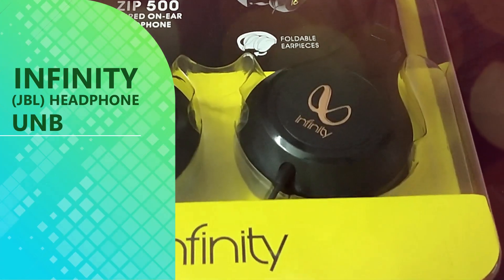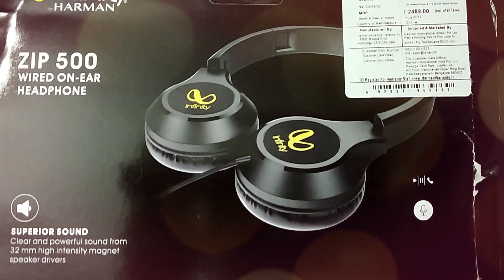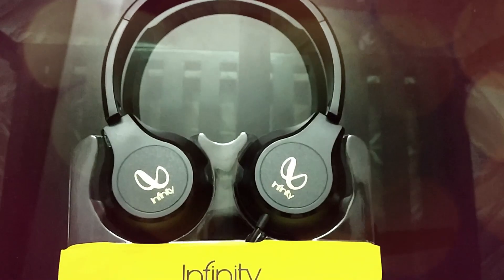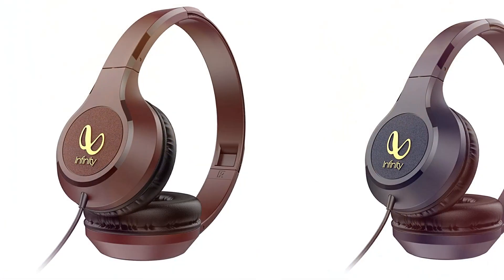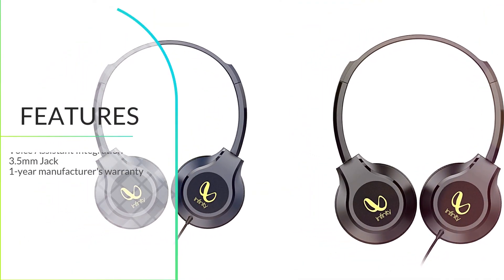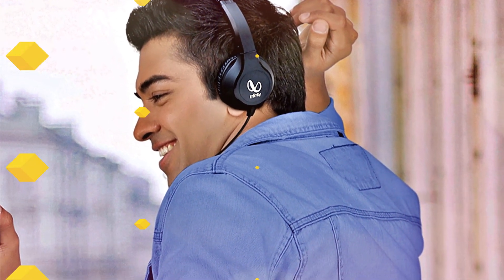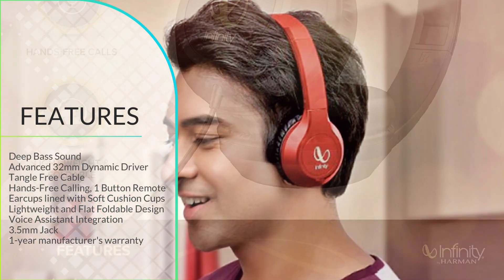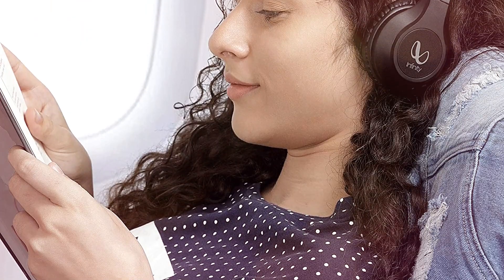Infinity (JBL) zip 500 on-ear headphone Uboxing & Review | HARMAN | Mission 2020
Best Headphone Under the price of Rs 1000/-
Infinity (JBL) Zip 500 On-Ear Deep Bass Foldable Headphones with Mic
Available in three colors. (Charcoal Black, Mystic Blue, & Passion Red)

Infinity JBL headphones unboxing, Infinity Headphones, JBL Headphones